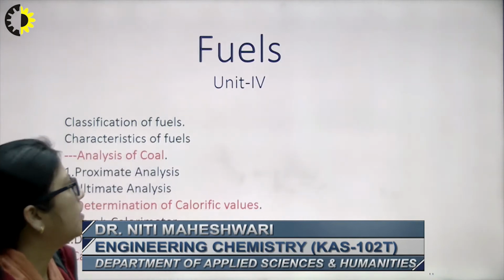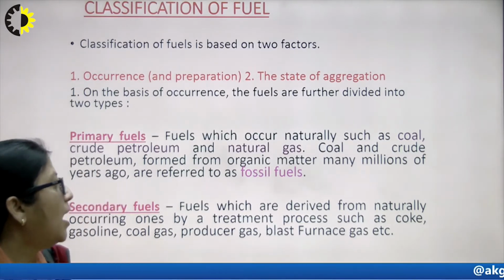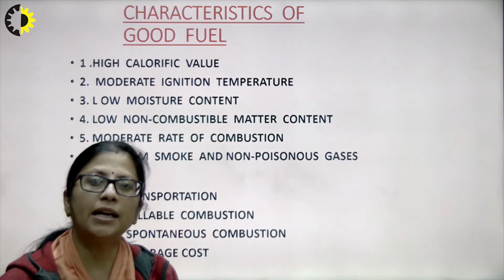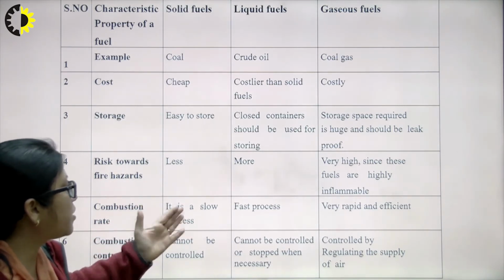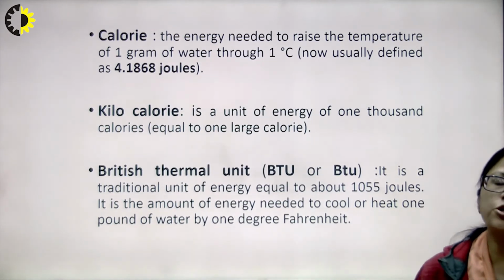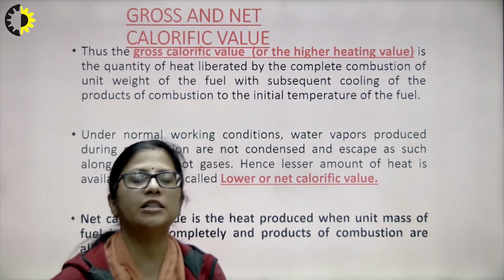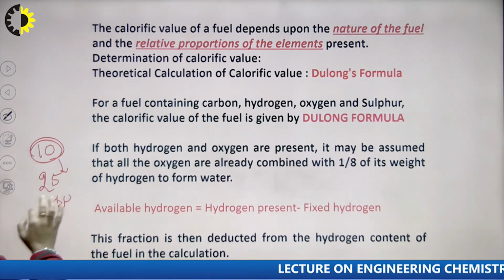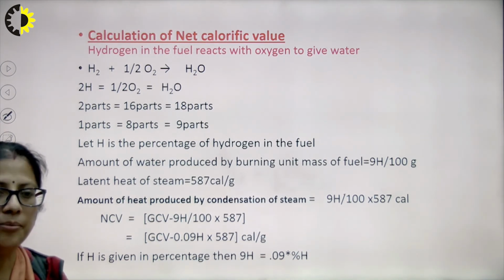ENGINEERING CHEMISTRY LECTURE 22 ''Fuels'' By Dr. Niti Maheshwari, AKGEC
The lecture explains about different characteristics of a good fuel and how calorific value plays an important role to ascertain the quality of fuel. Lecture also explains how we can calculate calorific value of fuels.